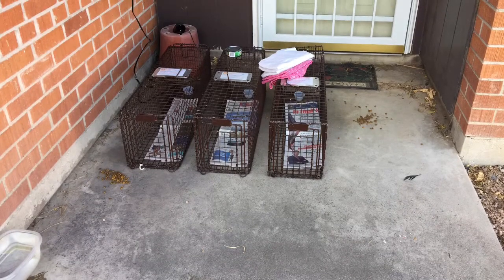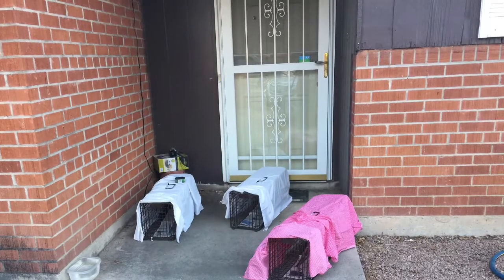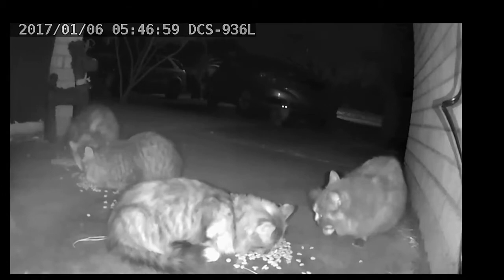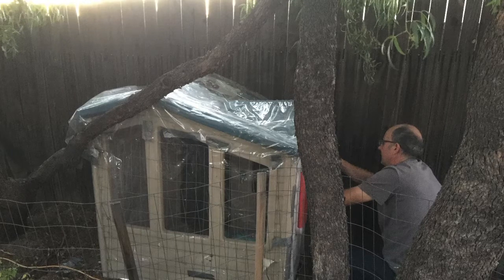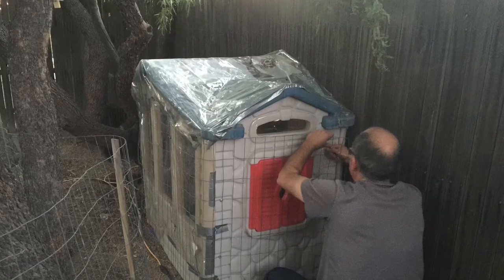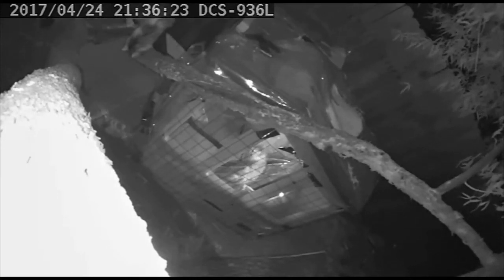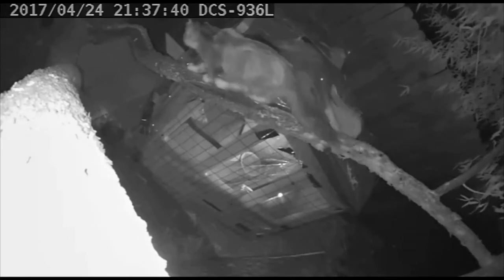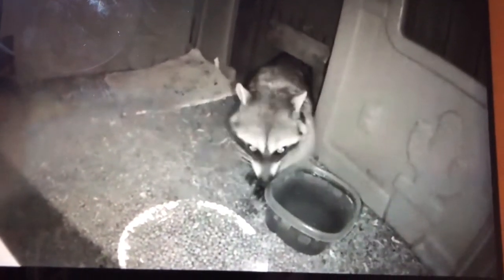How to trap feral cats, new safe feeding station, coyotes and raccoons!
Part 2 of my cat community videos follows Nermal and her kittens Rey, Poe and Finn through spaying, tragedy with coyotes and their new backyard feeding area. Raccoons move in!